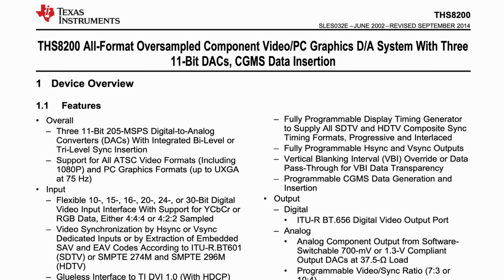4K Analog Video